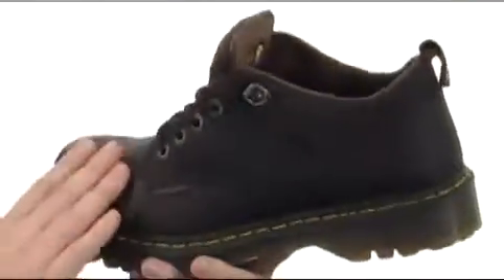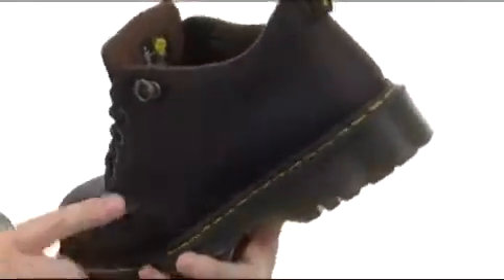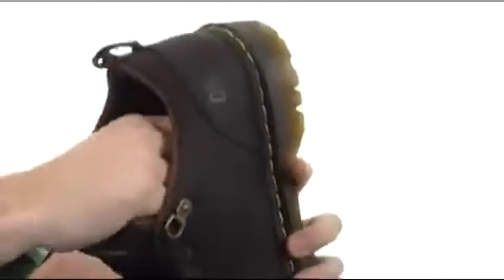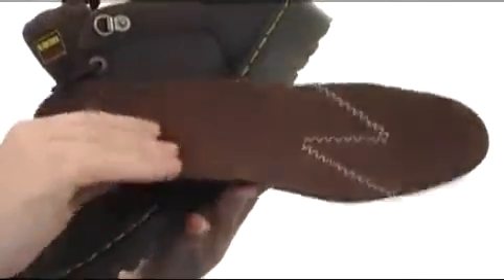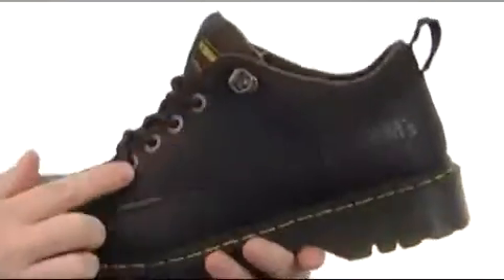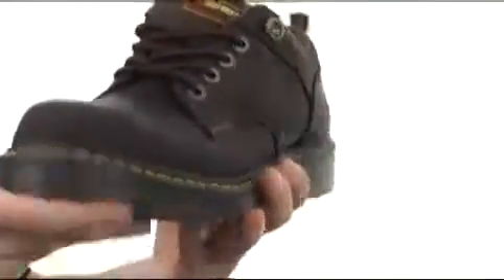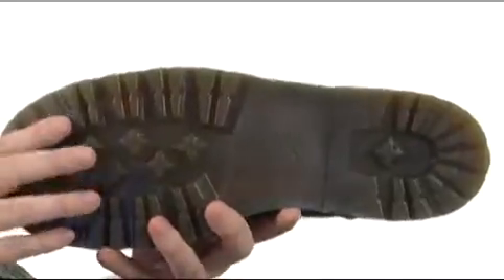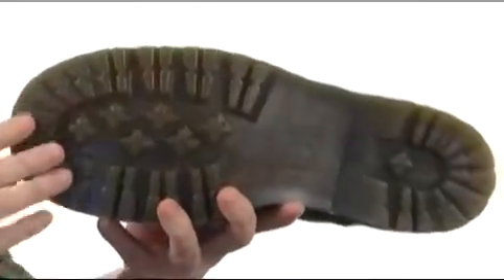Dr. Martens Ashridge NS